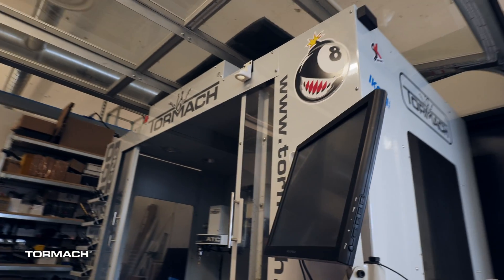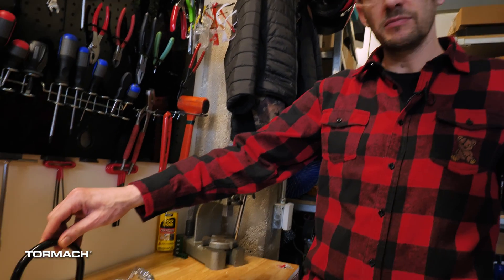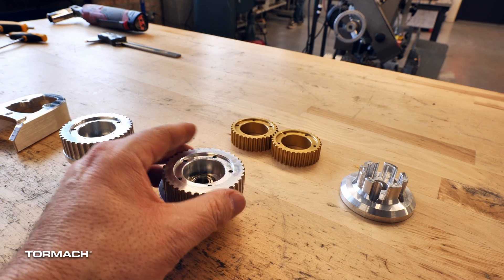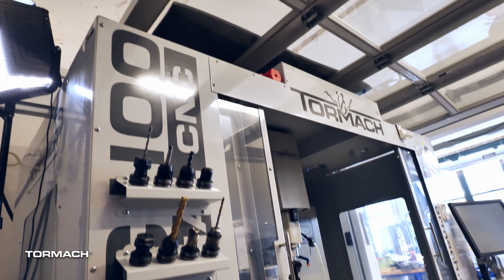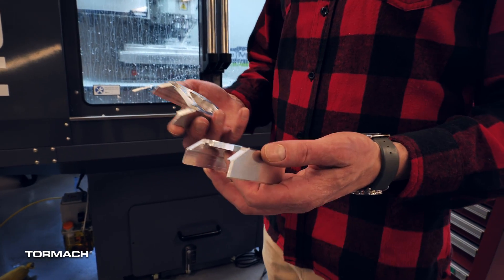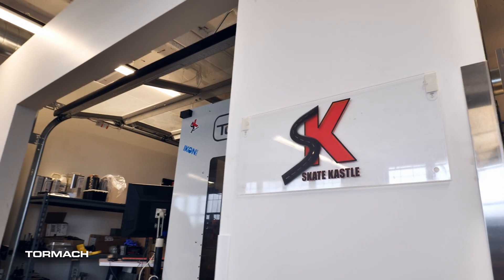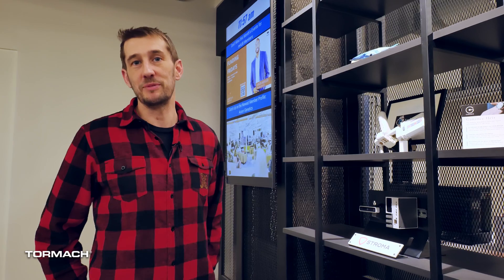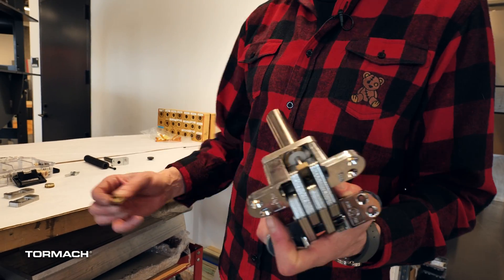Tormach Customer Story - Skate Kastle makes Esk8 accessories at mHUB Chicago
Learn more about the Tormach 1100MX CNC mill - powered by our free PathPilot software

The esk8 market has exploded over the years and Skate Kastle has jumped in to provided the most needed accessories to protect that valuable investment. They couldn't have to come to market without the help of startup innovation center mHUB in Chicago and from Tormach and our lineup of mills and lathes.

To find out more about Skate Kastle please go to this